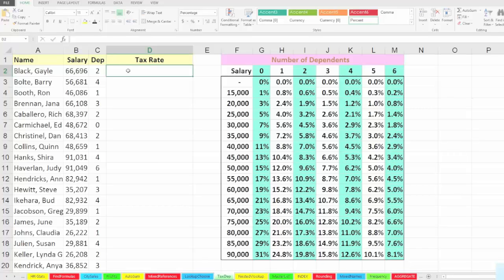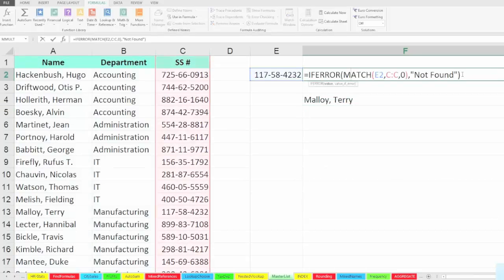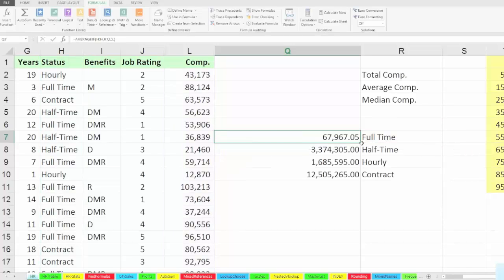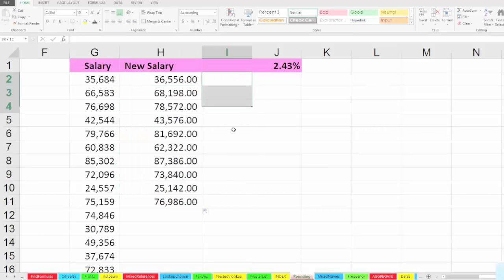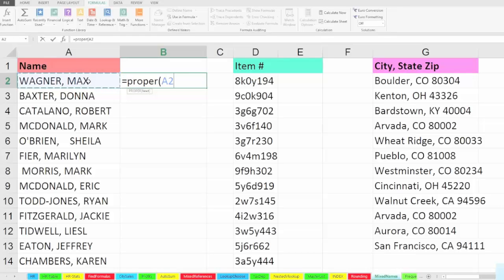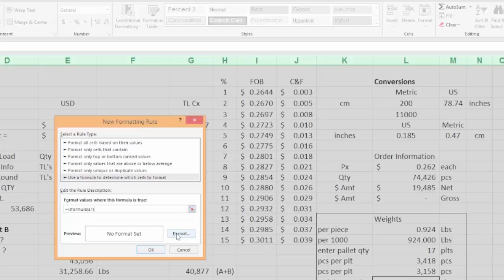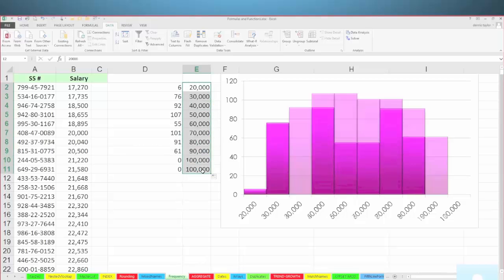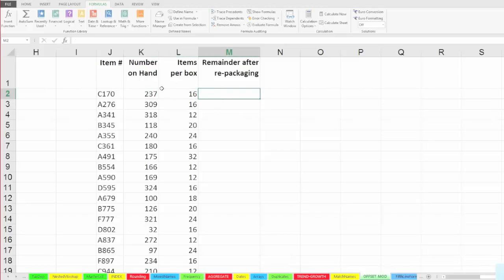Microsoft Functions and Formulas Part Two for the CPE Coalition by DennisTaylor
Part two in the four-hour series on Microsoft Excel Pivot Tables for CPAs by Dennis taylor of Excel and Access, LLC.